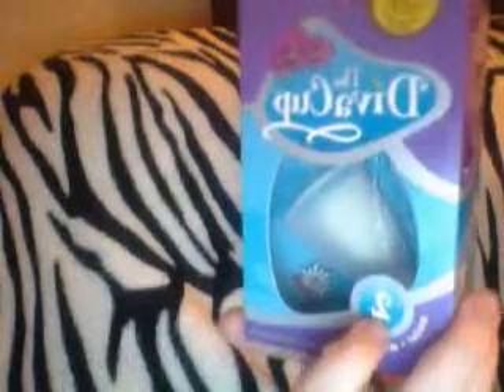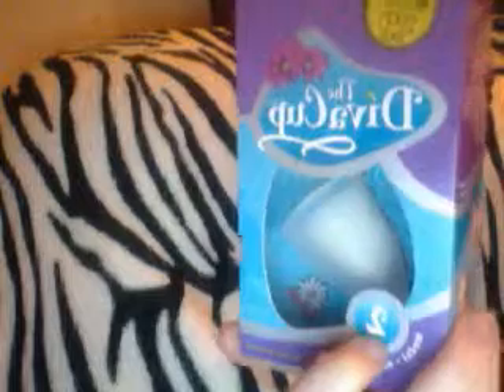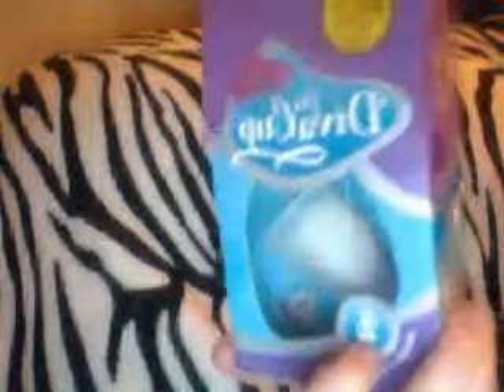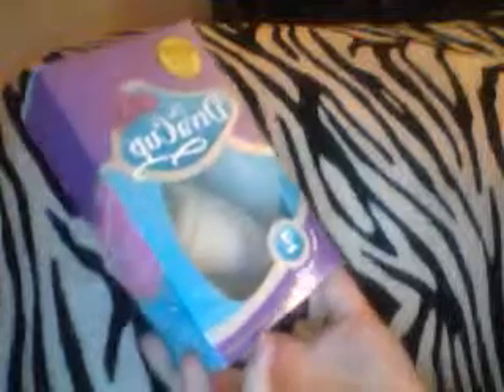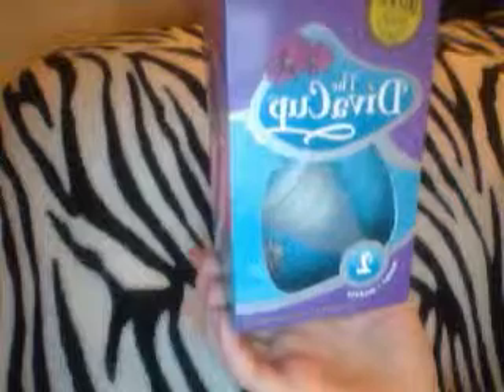The Diva Cup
My review of The Diva Cup